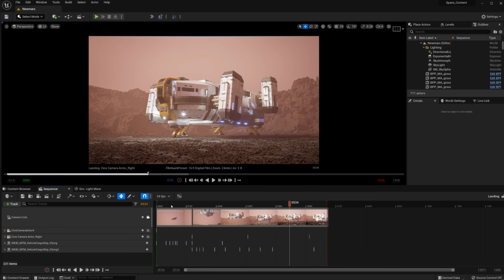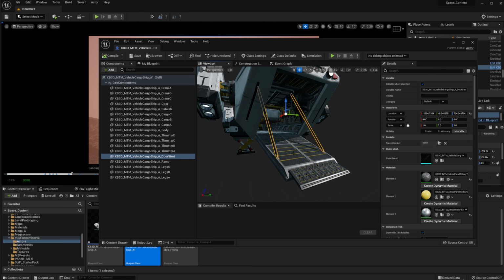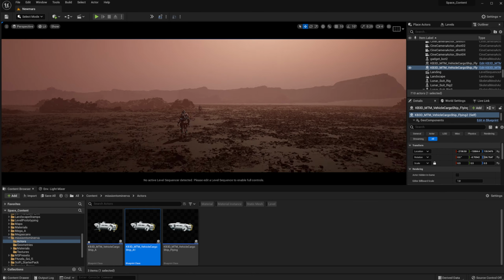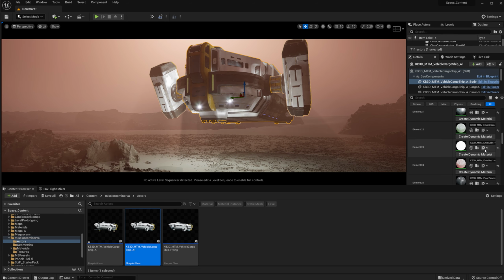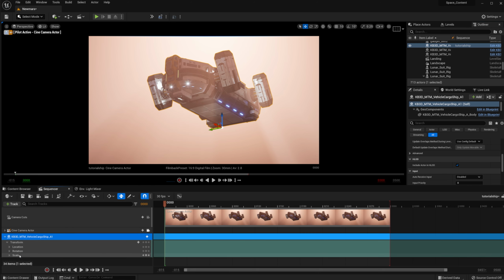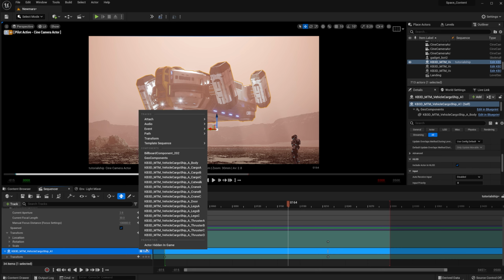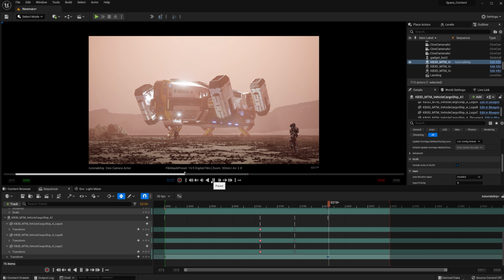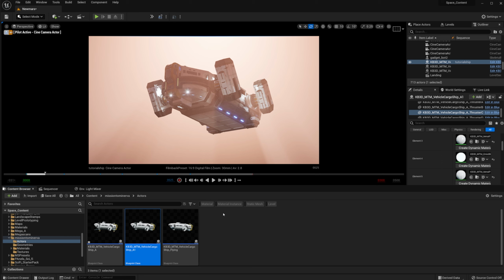How to Animate a Static Mesh (no bones) in Unreal Engine 5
In this video I go over how to animate a static mesh on sequencer without using a skeleton in Unreal Engine 5